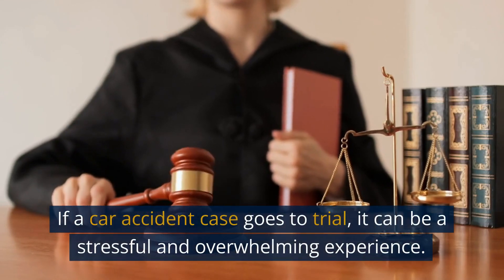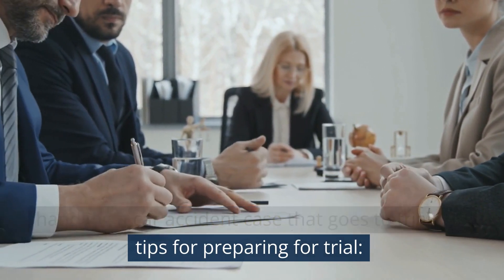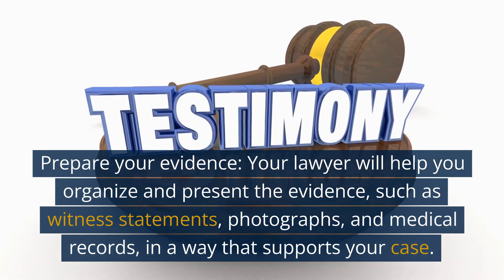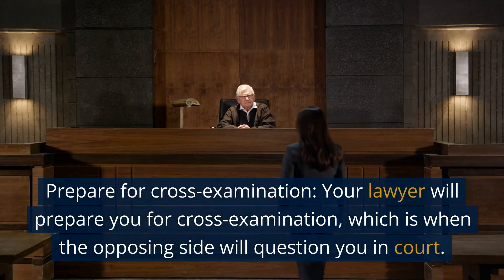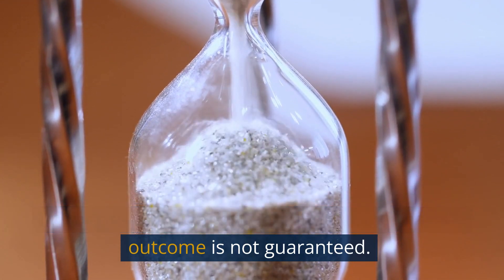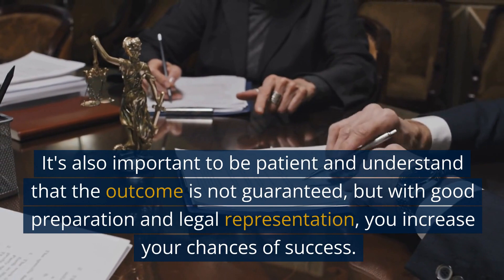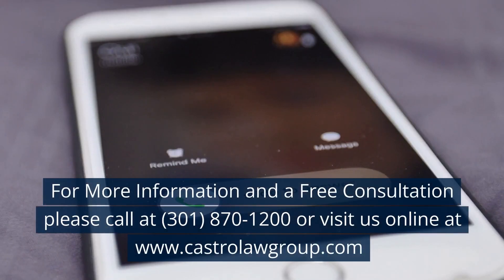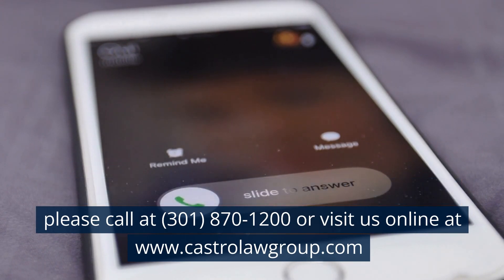How to handle a car accident case that goes to trial and tips Fort Washington MD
How to handle a car accident case that goes to trial and tips for preparing for trial. Fort Washington MD

If a car accident case goes to trial, it can be a stressful and overwhelming experience. However, with the right preparation and legal representation, you can navigate the process successfully. Here is a short video outlining the steps involved in handling a car accident case that goes to trial and tips for preparing for trial:
1. Hire a personal injury lawyer: A lawyer who is experienced in handling car accident cases can guide you through the trial process and represent you in court.
2. Prepare your evidence: Your lawyer will help you organize and present the evidence, such as witness statements, photographs, and medical records, in a way that supports your case.
3. Understand the legal process: Your lawyer will explain the legal process to you and help you understand your rights and the potential outcomes of the trial.
4. Prepare for cross-examination: Your lawyer will prepare you for cross-examination, which is when the opposing side will question you in court.
5. Be prepared to testify: You will have to testify in court and your lawyer will help you prepare for this.
6. Be patient: The trial process can take time and it's important to be patient and understand that the outcome is not guaranteed.

During the trial, your lawyer will be the one responsible for presenting your case and arguing in front of the judge and jury, but it's important to be prepared to testify and speak in front of the court. It's also important to be patient and understand that the outcome is not guaranteed, but with good preparation and legal representation, you increase your chances of success.

It's important to have a good understanding of the legal process, the rights and the compensation you are eligible for, and the role of your lawyer during the trial. Always make sure you have a good communication with your lawyer, and you are both on the same page, that way you will have a better chance of success.